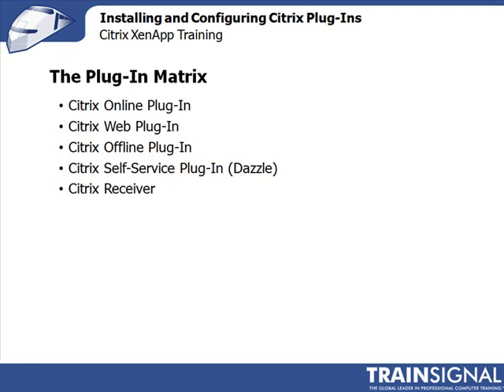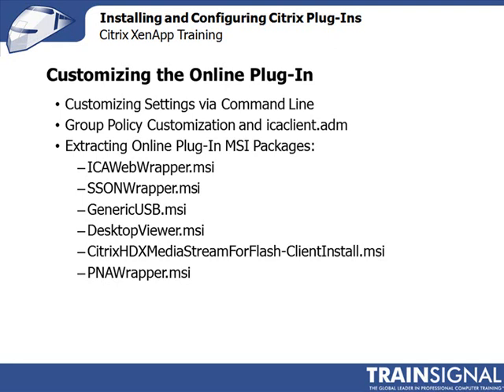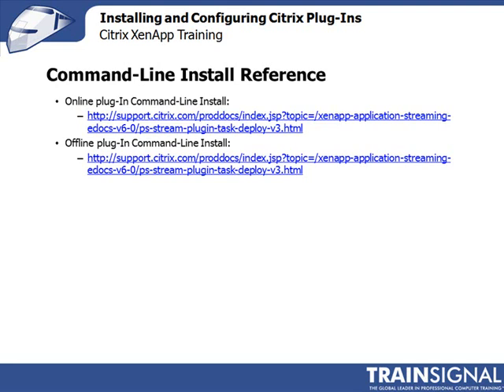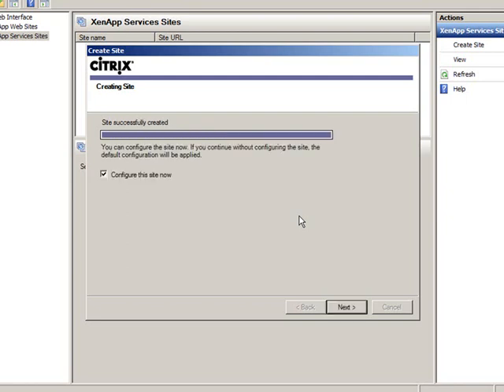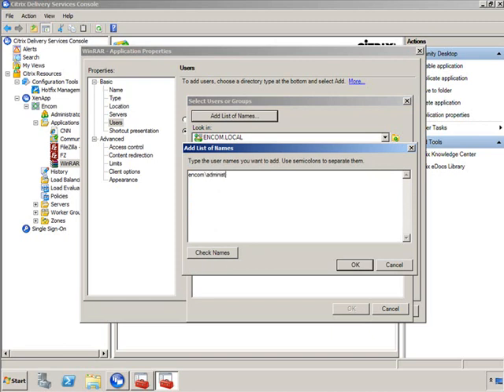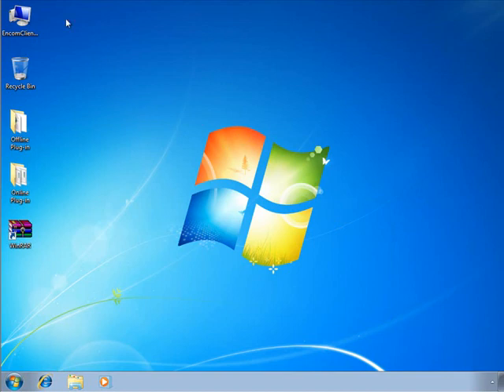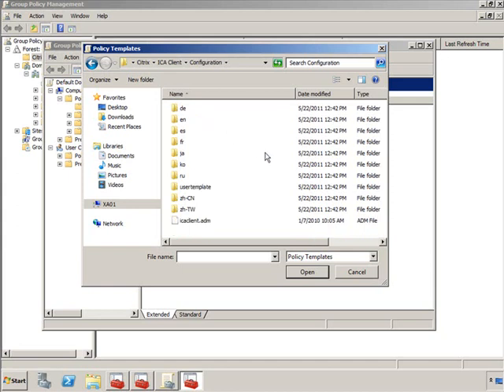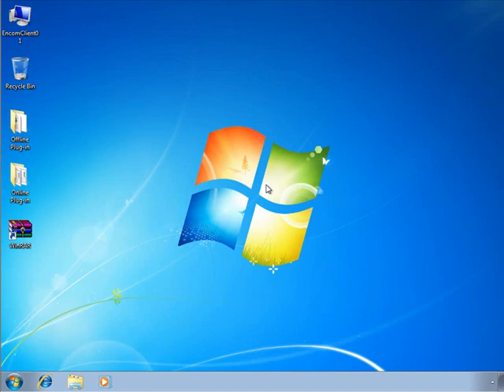Citrix || Lesson14 || Installing and Configuring Citrix Plug Ins